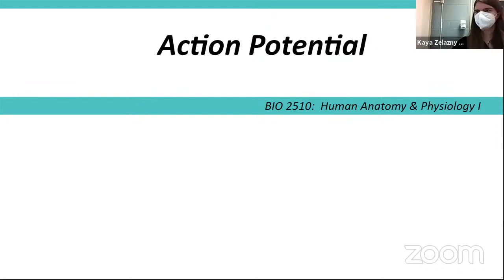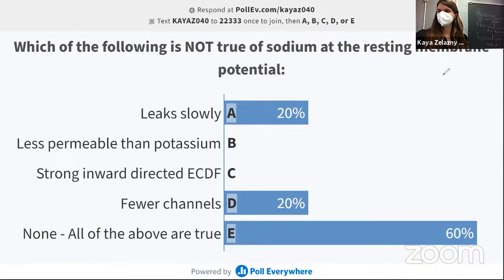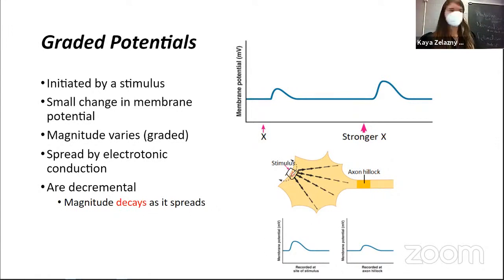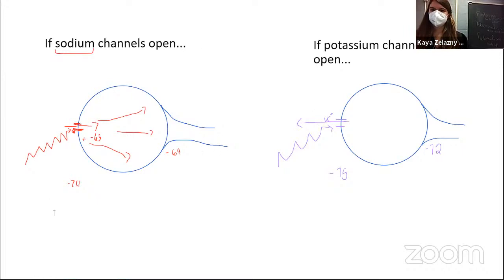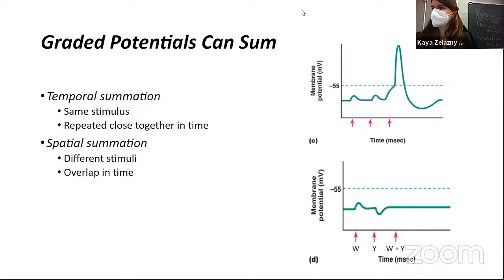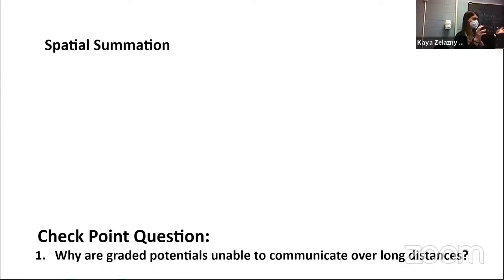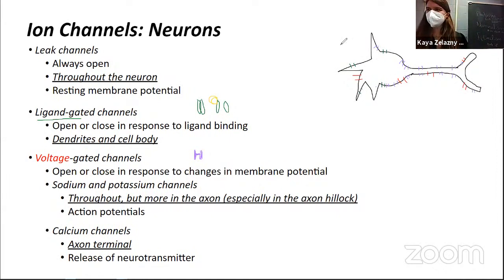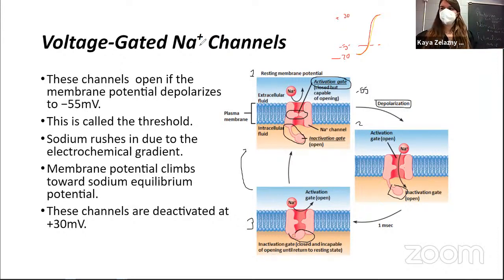A&P I Lecture